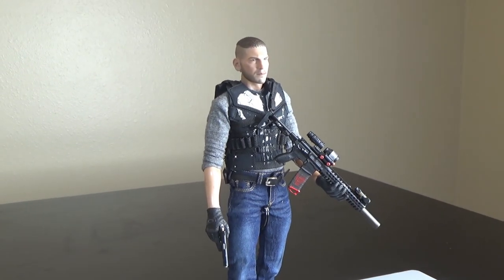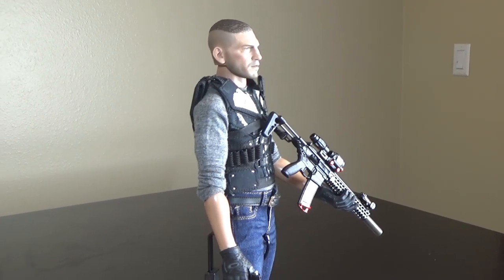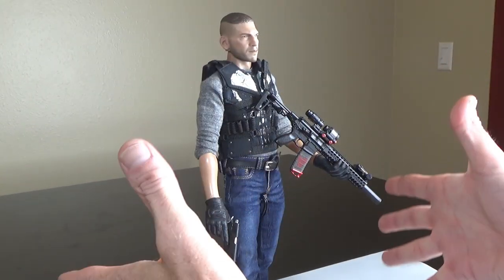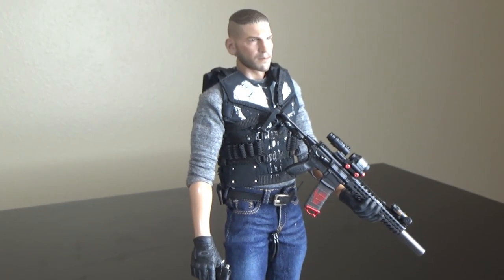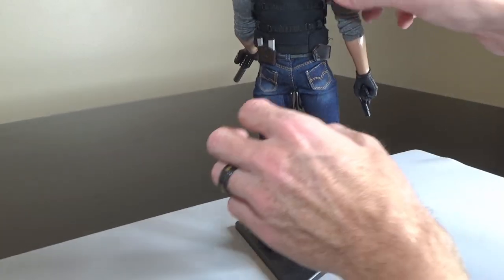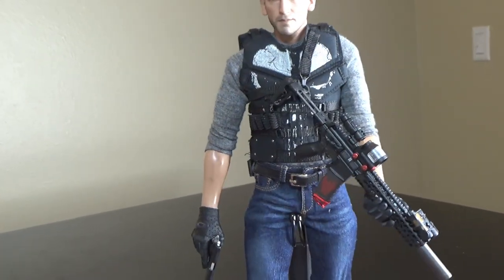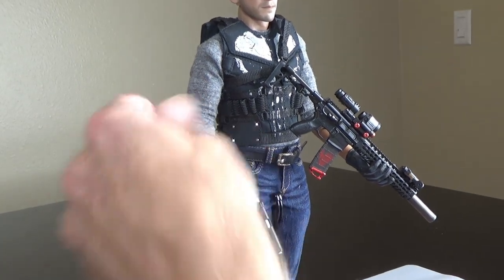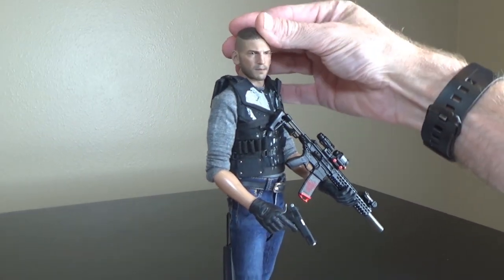Sully Talks Kitbashes with a 1/6 scale Custom Frank Castle Action Figure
One of Sully's favorite TV shows is the Netflix Punisher series and in this video Sully shows you his custom Frank Castle action figure.  This figure is based on the Jon Berthnal Punisher character from the Netflix series.  He goes over all the gear and where it came from.

If you want to shop for all the Punisher action figure parts on our site, start here: